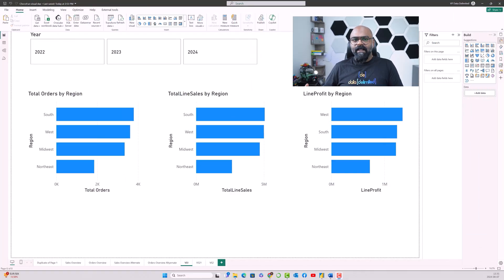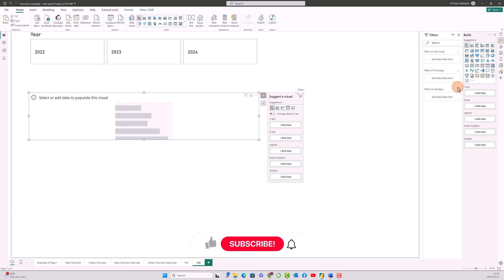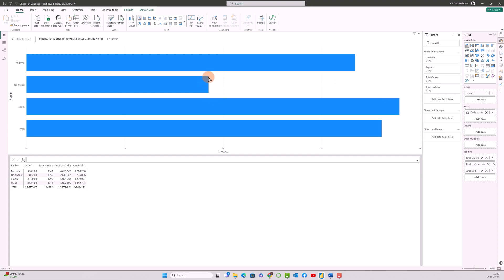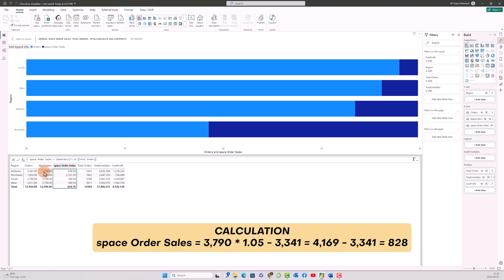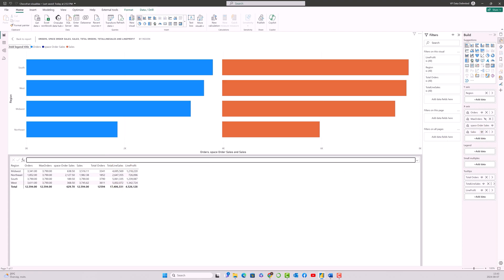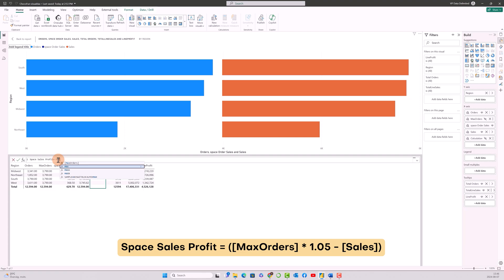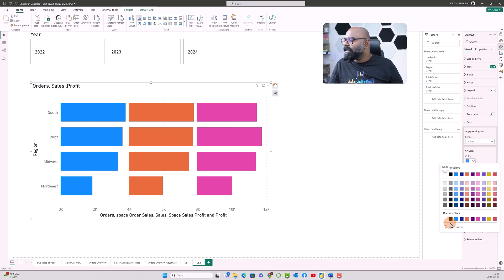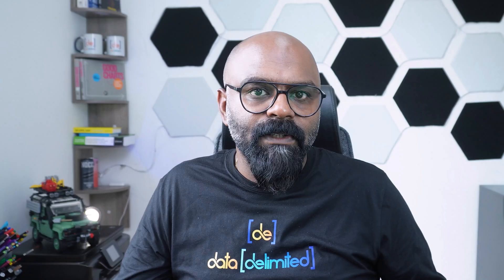Power BI visual hack: Create Multiple Bar Charts in a Single Visual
📊 What You'll Learn:
"Master the Trick to Create Multiple Bar Charts in a Single Power BI Visual"

🔍 Discover how to create multiple bar charts within a single visual in Power BI, streamlining your data presentation like never before. This tutorial is perfect for those looking to enhance their Power BI dashboard with advanced visualization techniques. Watch as we guide you step-by-step through this powerful trick, making your data analysis more insightful and visually engaging.

In this tutorial, we cover:
00:00:05  Understanding the problem.
00:01:05  Understanding the data model.
00:01:12  Adding the visual and data.
00:02:10  Working with measures in visual calculation.
00:08:00  Enhancing the Visual.
00:10:30  Word of caution.